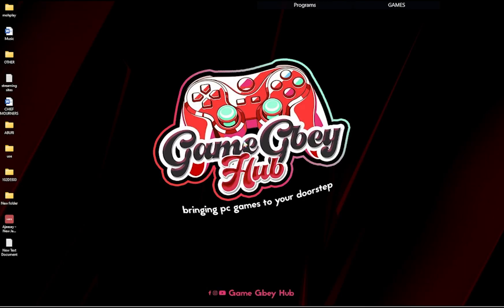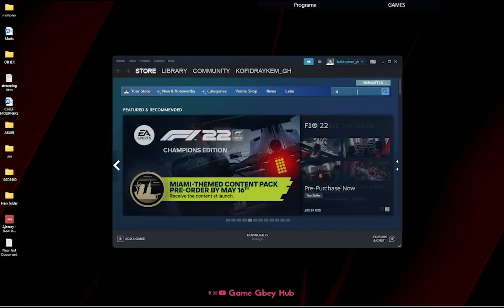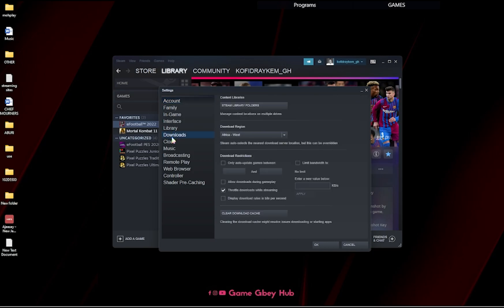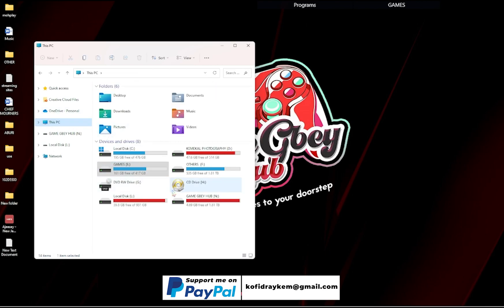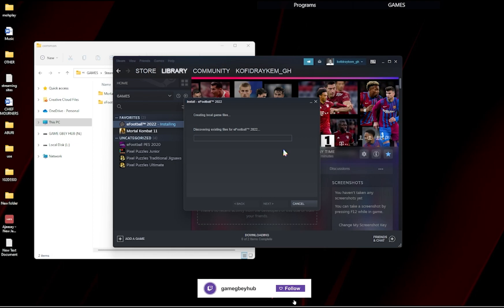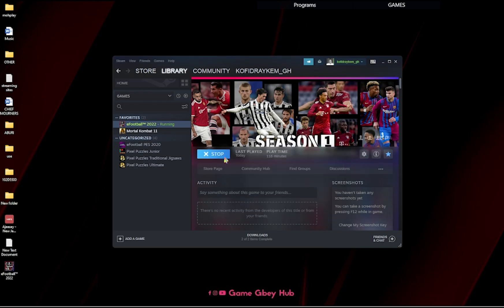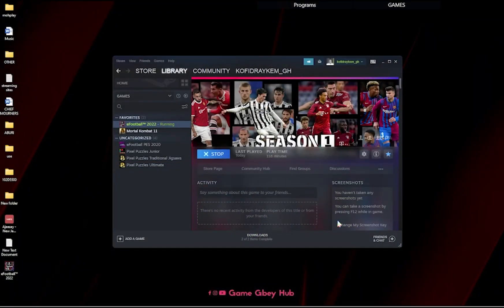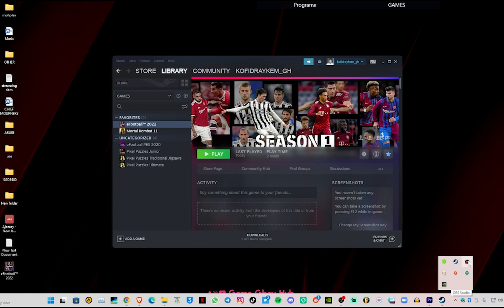How To Install efootball 2022 On PC For Free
Step by step tutorial on how to install efootball 2022 On Pc

P A T R E O N